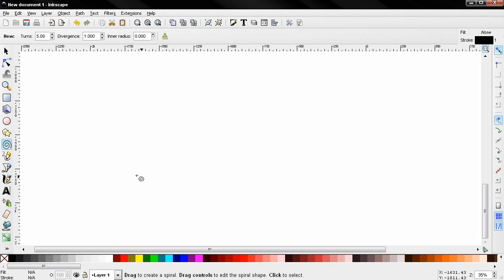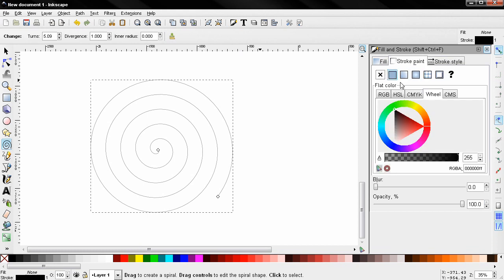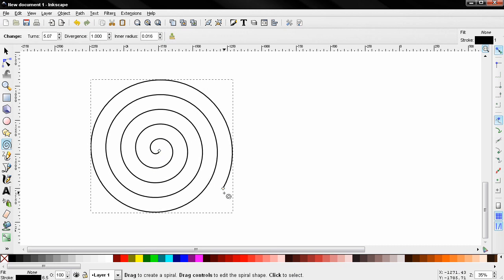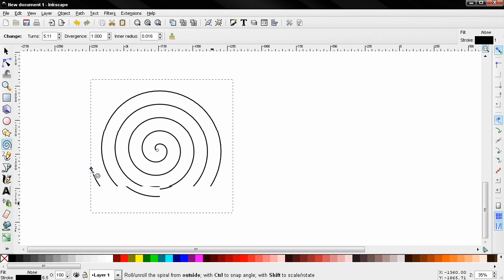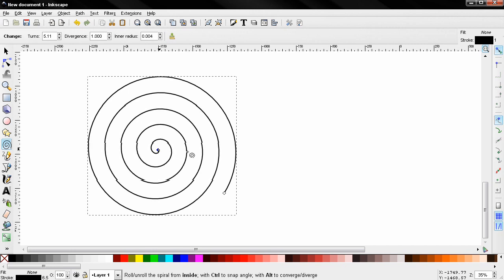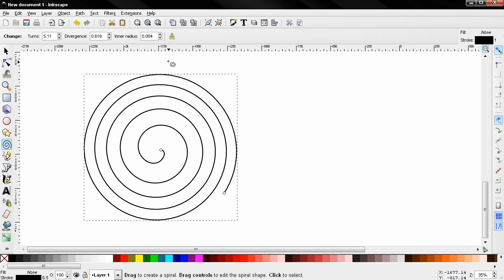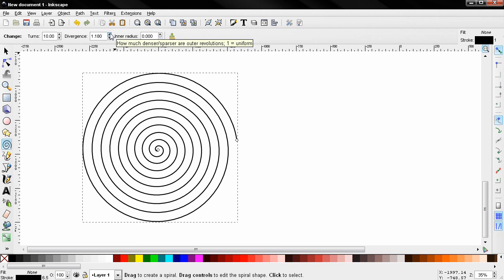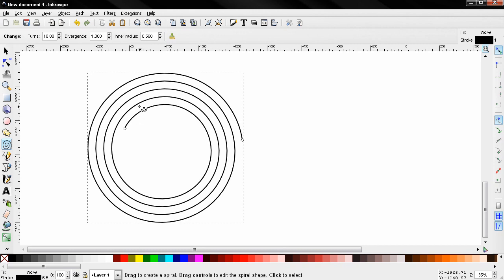Create Spirals - Inkscape Beginners' Guide ep13